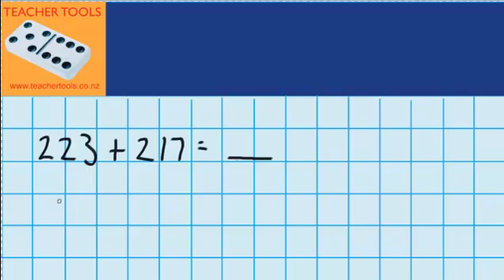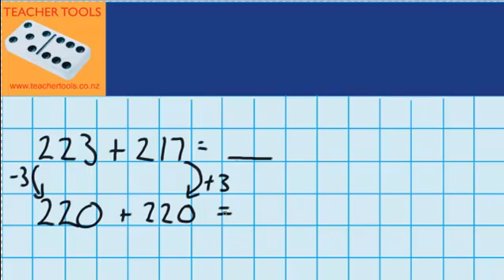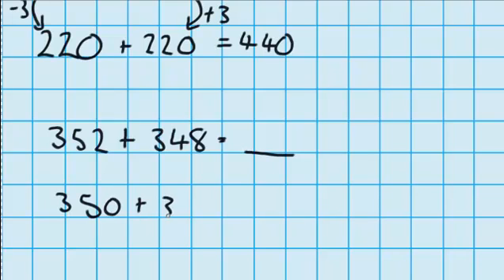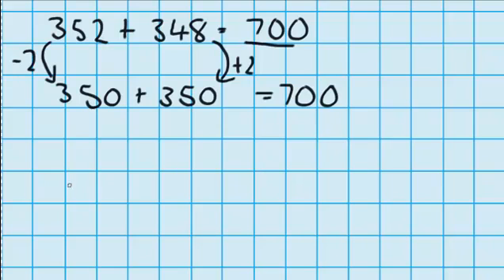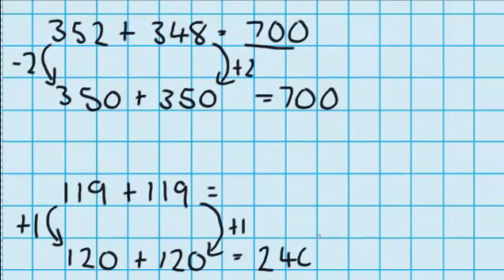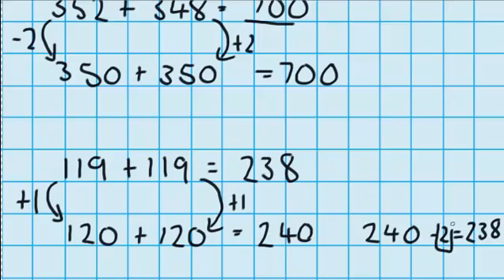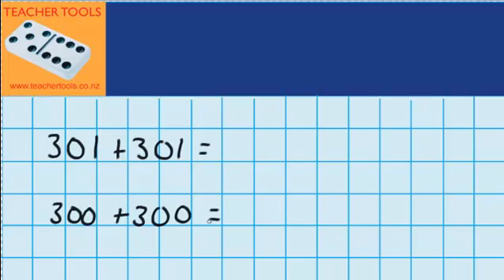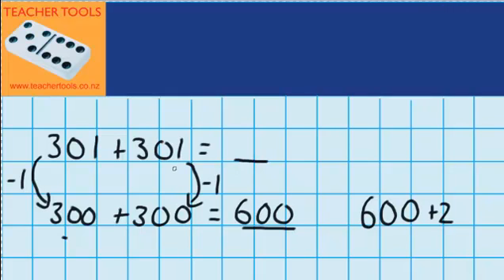Near doubles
Near doubles, numeracy, addition and subtraction, Teacher Tools, lessons, maths